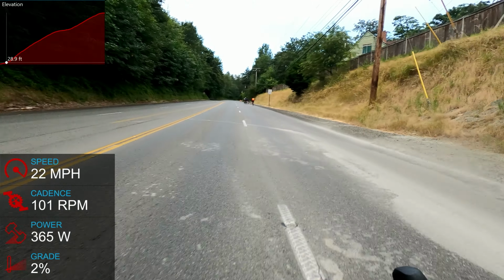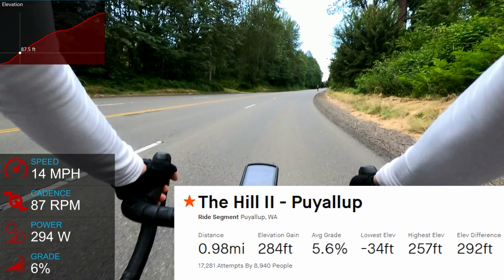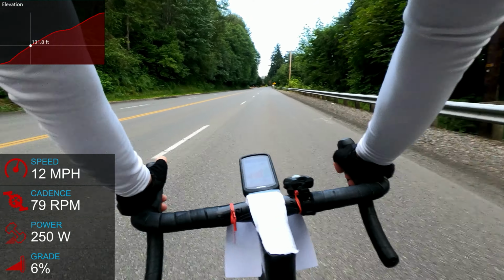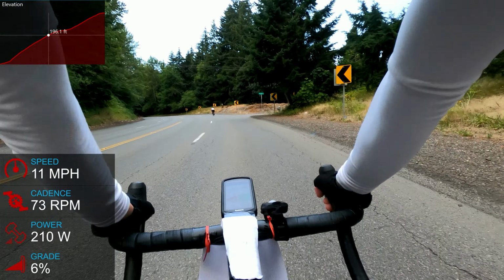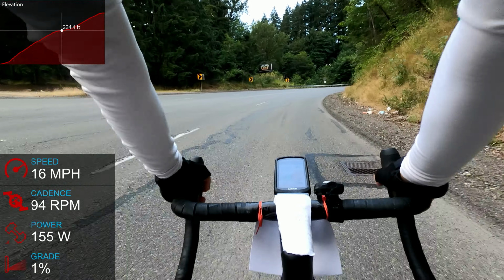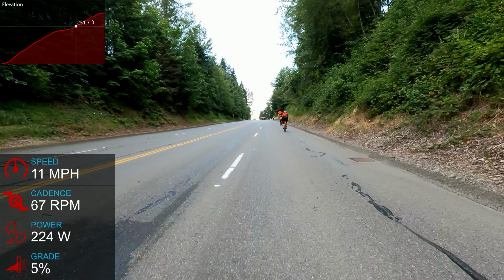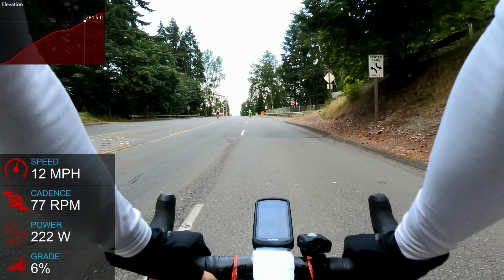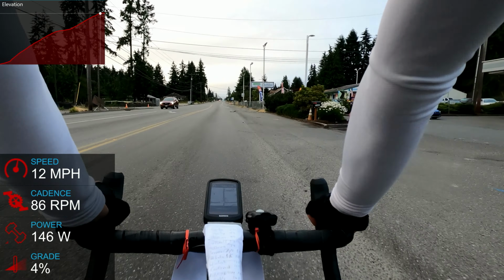Seattle to Portland's Tallest Bike Climb: "The Puyallup Hill" [STP 2022]